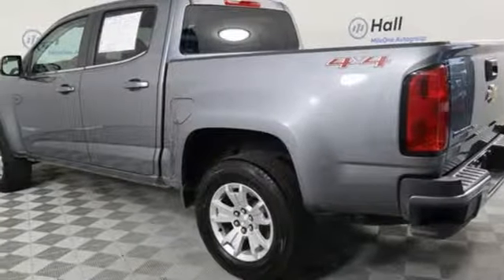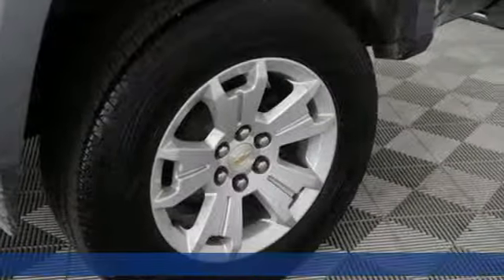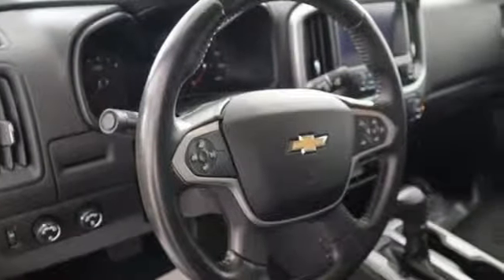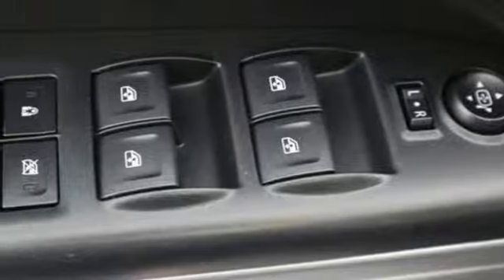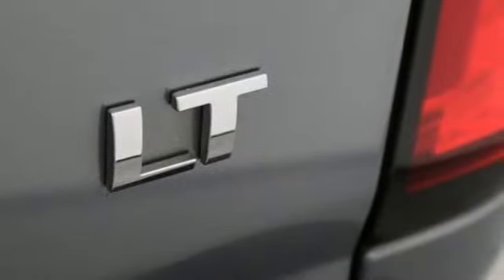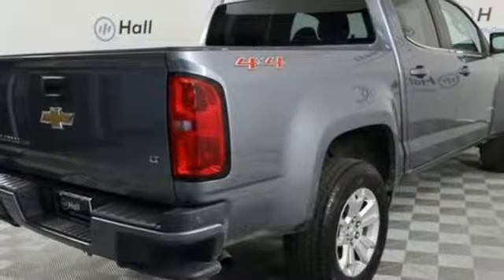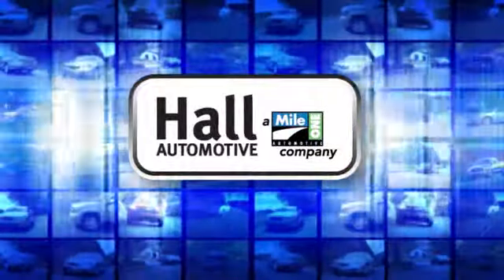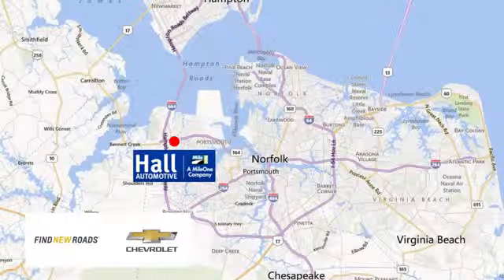Used 2018 Chevrolet Colorado Chevy Dealers in and near Norfolk VA Chesapeake Suffolk, VA 14R5166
Year: 2018
Make: Chevrolet
Model: Colorado
Trim: LT
Engine: V6
Transmission: 8-Speed Automatic
Color: Gray
Interior: jet black
Mileage: 22711
Stock #: 14R5166
VIN: 1GCGTCEN5J1262717
JUST ARRIVED. PENDING INSPECTION. 2018 Chevrolet Colorado LT Clean CARFAX. V6 satin steel metallic 17/24 City/Highway MPG Colorado LT, 4D Crew Cab, V6, 4WD. 4WD 8-Speed Automatic CARFAX One-Owner.brbr*Every Internet Price includes current applicable dealer discounts. Your additional costs are sales tax, tag and title fees for the state in which the vehicle will be registered, any dealer-installed options (if applicable) and a $699 dealer processing fee (Virginia, North Carolina). Prices are subject to change, and prior sales are excluded. While every reasonable effort is made to ensure the accuracy of this information, we are not responsible for any errors or omissions contained on these pages. Please verify any information in question with the dealer.

Address:
3412 Western Branch Blvd